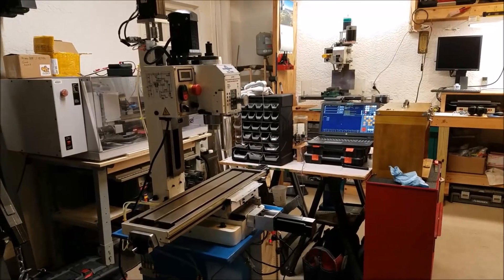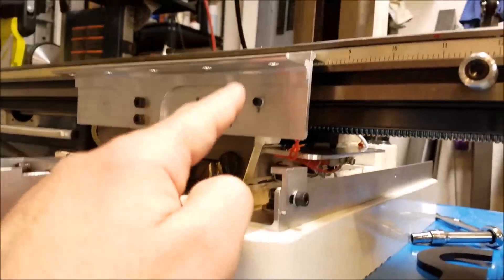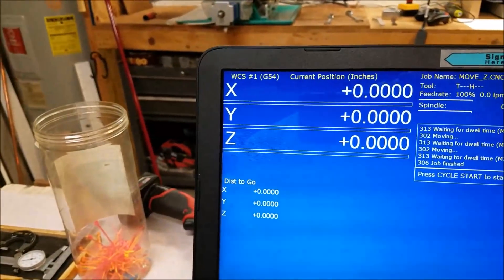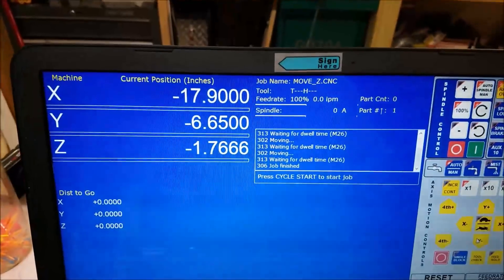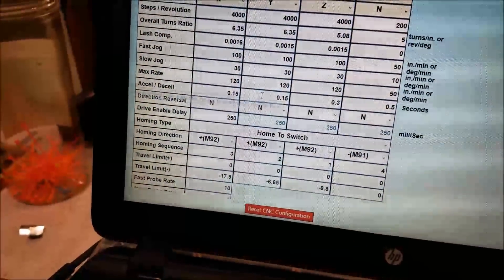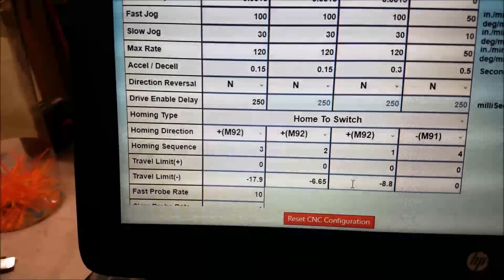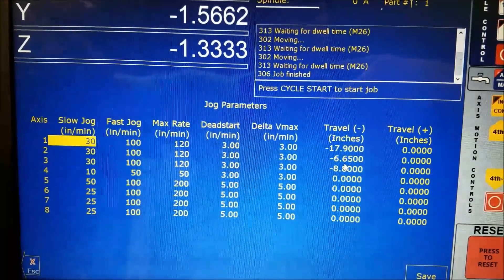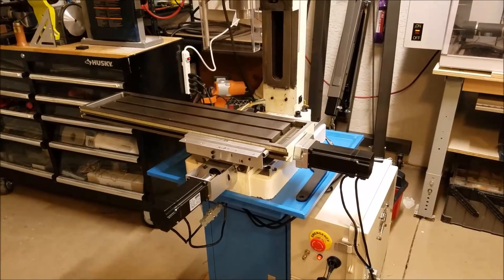PM-25MV CNC Conversion Part 4: Home Switches with Centroid Acorn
Home switches and soft limits on PM-25MV using the Centroid Acorn.